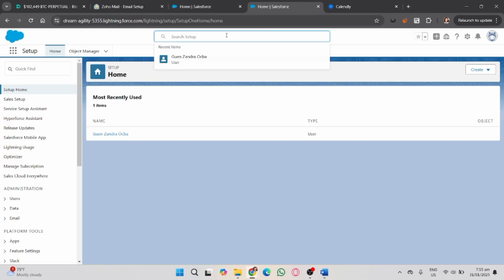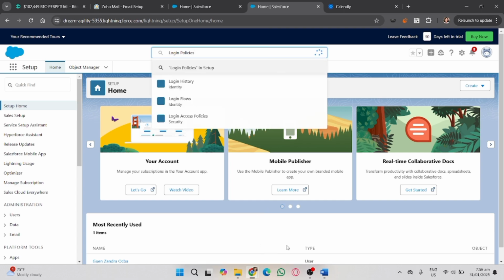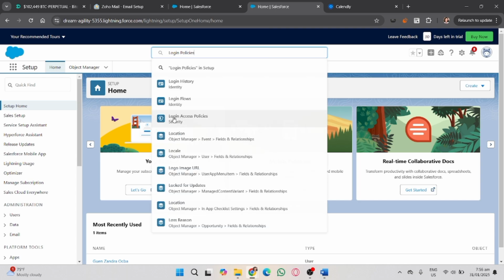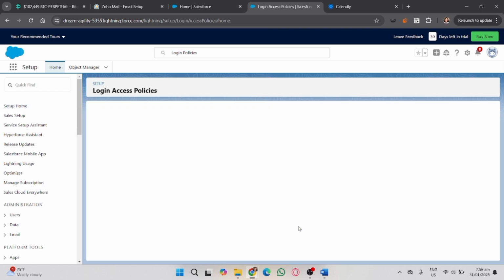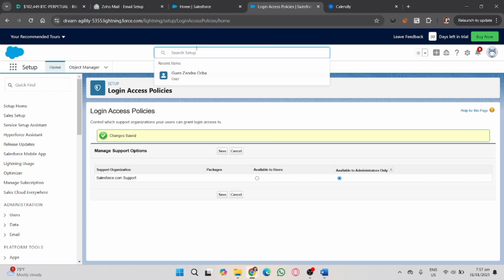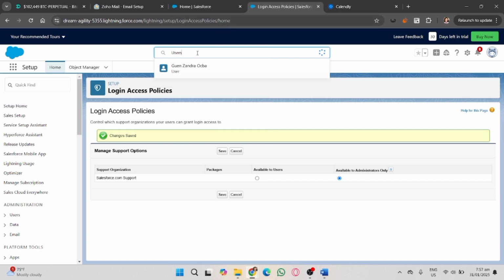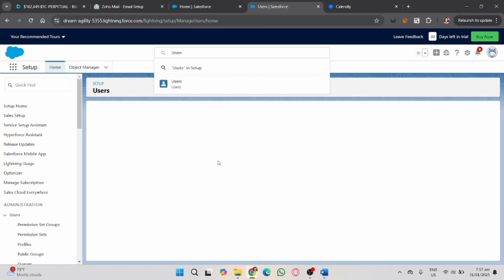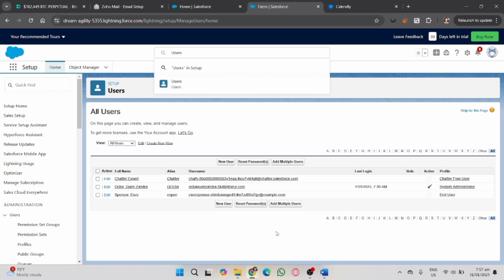How to Login as Another User in Salesforce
In this video, I'll show you how to log into Salesforce with a different account. The method is very simple and clearly described in the video. By following all the steps in the video, you'll be able to easily learn how to access Salesforce as a different user.